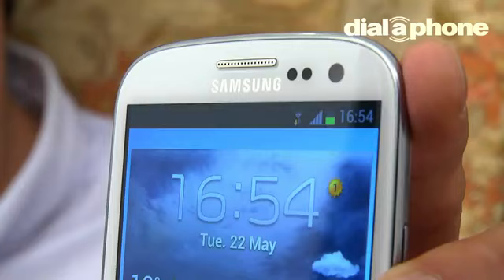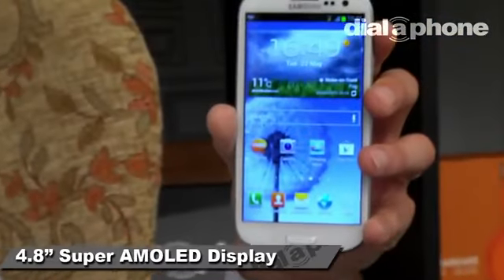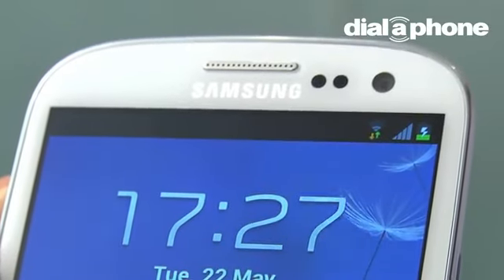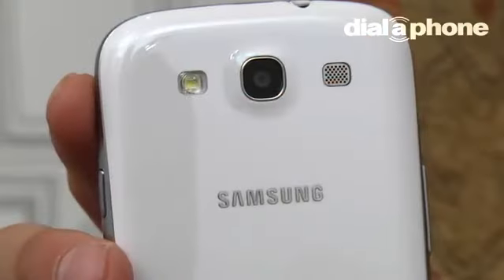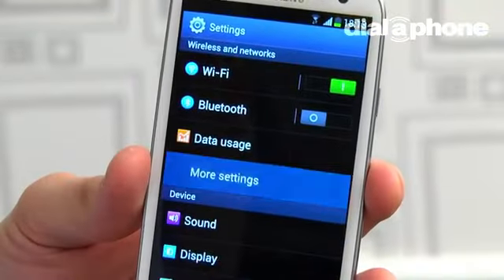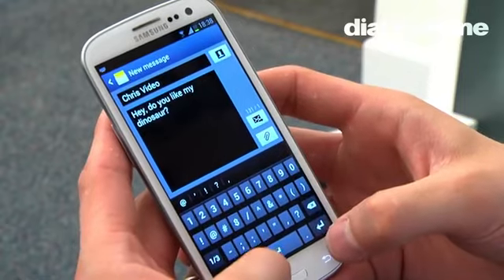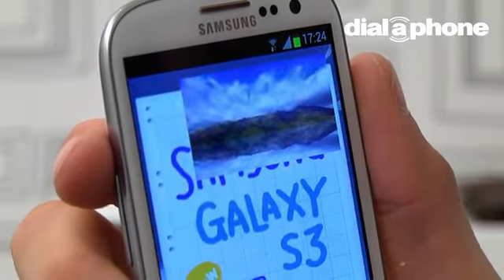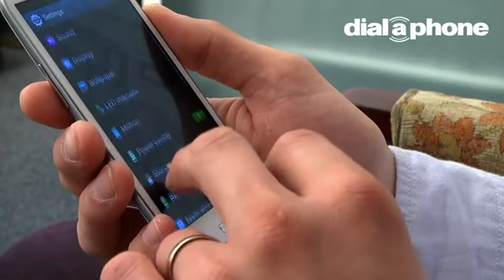Samsung Galaxy S3 Review